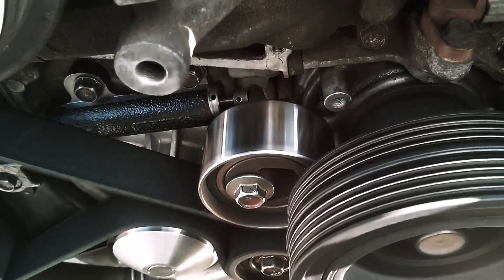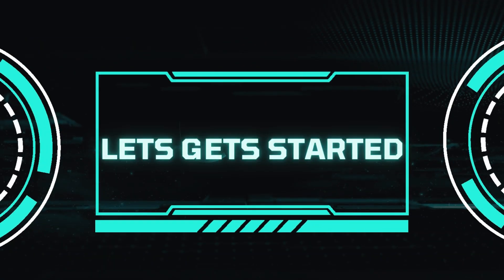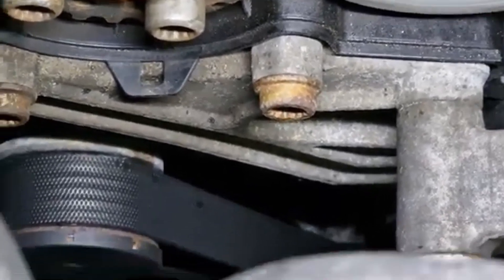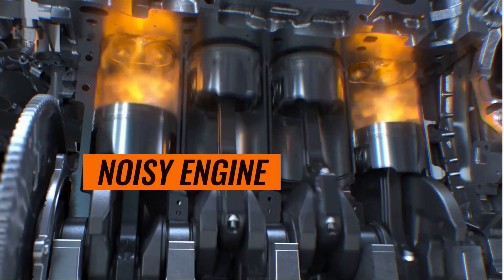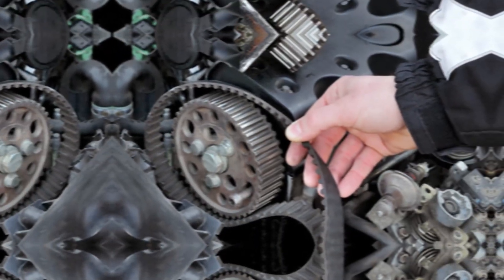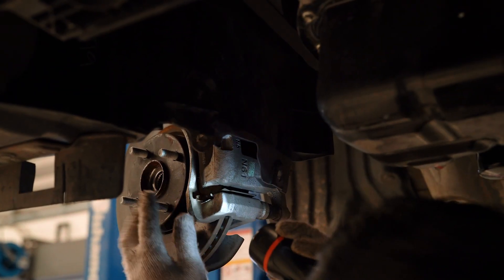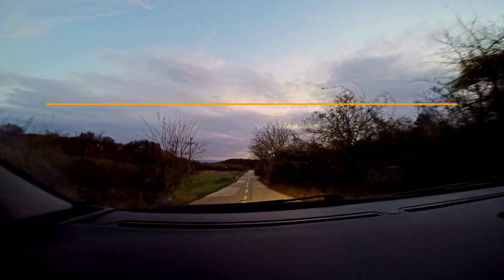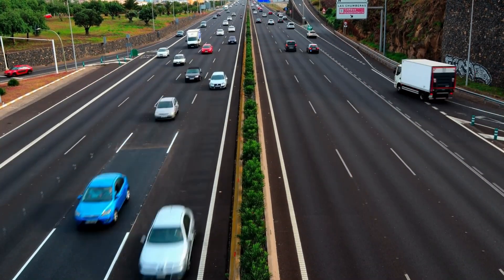How to Fix a Drive Belt Tensioner Problem | Spot the Symptoms FAST !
🔧 How to Fix a Drive Belt Tensioner Problem | Spot the Symptoms FAS🔧

In this informative video, we dive into the world of automotive maintenance. Is your drive belt tensioner acting up? 🚗🔍 Learn how to spot the telltale signs of a faulty tensioner and discover step-by-step solutions to keep your vehicle running smoothly. From squeaky belts to misaligned pulleys, we’ve got you covered! 🛠️💡

🔍 Key Points Covered:

Identifying symptoms: Listen for strange noises and watch out for belt slippage.
Visual inspection: Check for frayed belts, loose tension, and worn-out pulleys.
DIY fixes: Learn how to adjust tension, replace belts, and troubleshoot common issues.
Whether you’re a seasoned gearhead or a curious car owner, this video will empower you to tackle drive belt tensioner problems head-on! 🎥🔧

Search terms and questions you might be thinking of related to How to Fix a Drive Belt Tensioner Problem :

drive belt tensioner replacement
how to fix drive belt tensioner
bad drive belt tensioner symptoms
diagnose drive belt tensioner problems
serpentine belt tensioner replacement
car repair
DIY car repair
automotive repair
engine belt problems
squeaking belts
engine noises